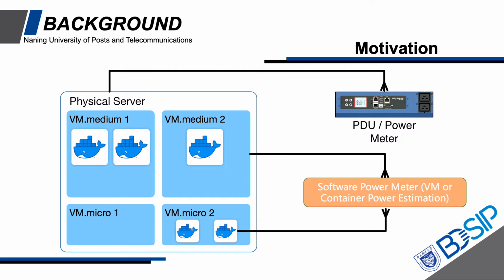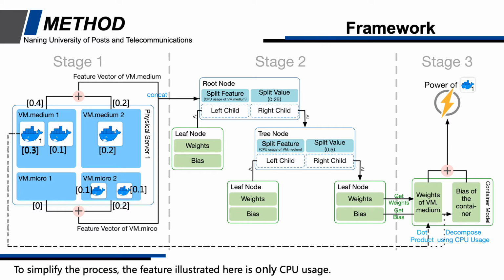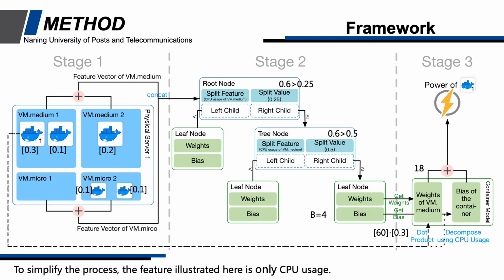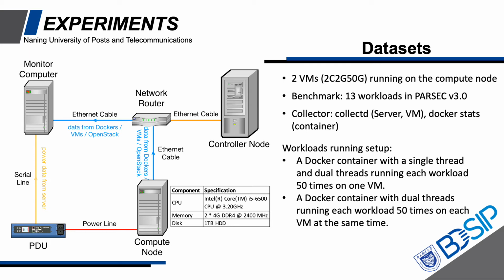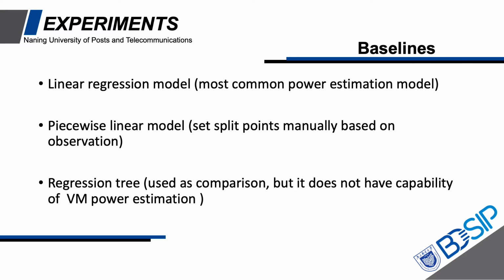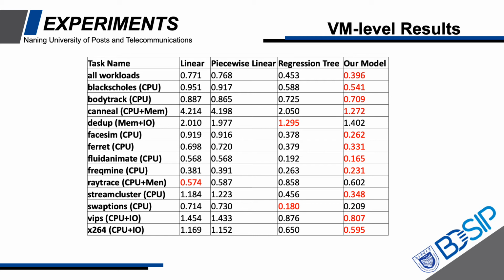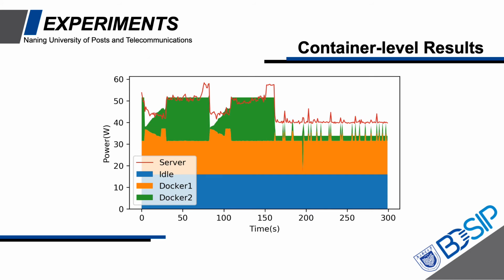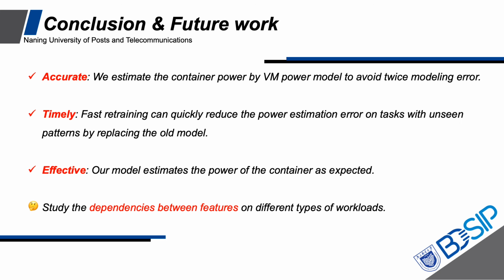Estimating Power Consumption of Containers and Virtual Machines in Data Centers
Virtualization technologies provide solutions of cloud computing. Virtual resource scheduling is a crucial task in data centers, and the power consumption of virtual resources is a critical foundation of virtualization scheduling. Containers are the smallest unit of virtual resource scheduling and migration. Although many effective models for estimating power consumption of virtual machines (VM) have been proposed, few power estimation models of containers have been put forth. In this paper, we offer a fast-training piecewise regression model based on decision tree to build a VM power estimation model and estimate the containers’ power by treating the container as a group of processes on the VM. In our model, we characterize the nonlinear relationship between power and features and realize the effective estimation of the containers on the VM. We evaluate the proposed model on 13 workloads in PARSEC and compare it with several models. The experimental results prove the effectiveness of our proposed model on most workloads. Moreover, the estimated power of the containers is in line with expectations.